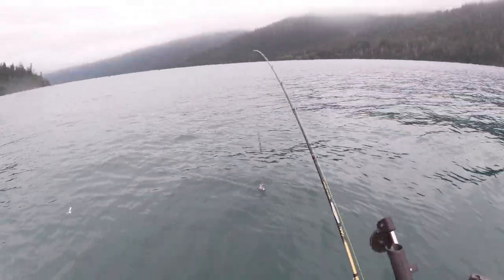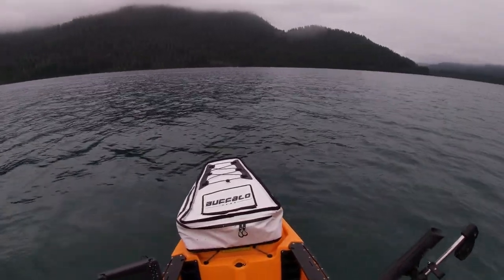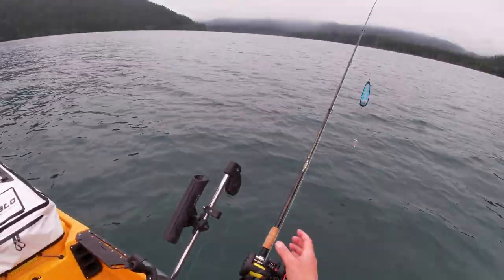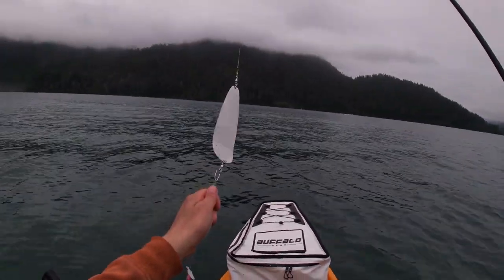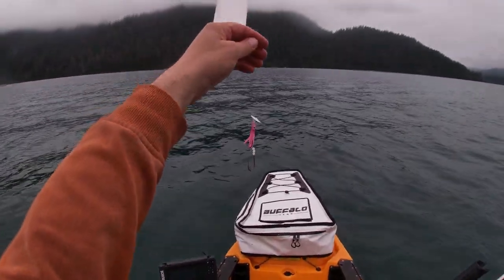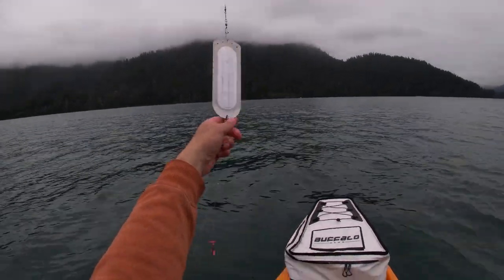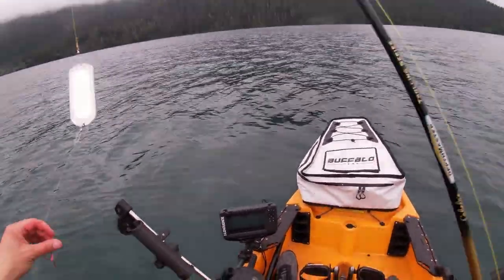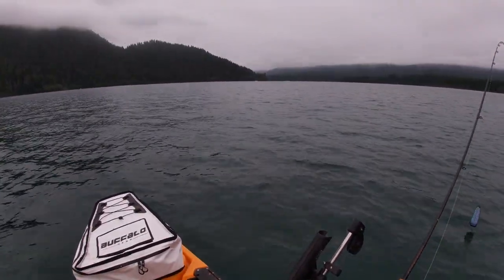Baker Lake Sockeye opener 2023 Hobie Pro Angler 14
2023 Sockeye opener at Baker Lake. Great start to the Baker Lake season with what is shaping up to be quite possibly a record run of Sockeye for this fishery. Fish we running 35 feet deep.